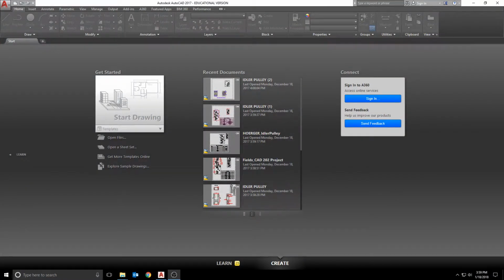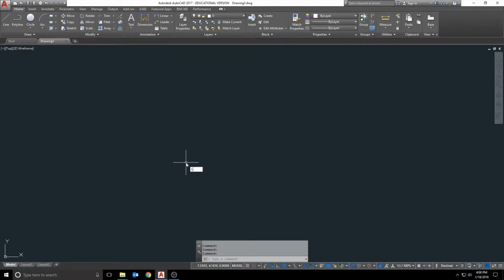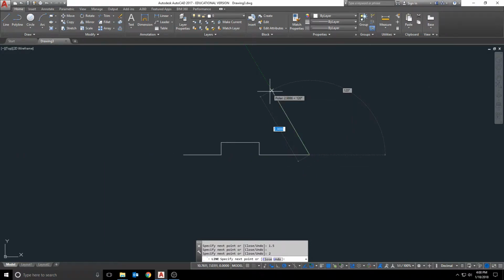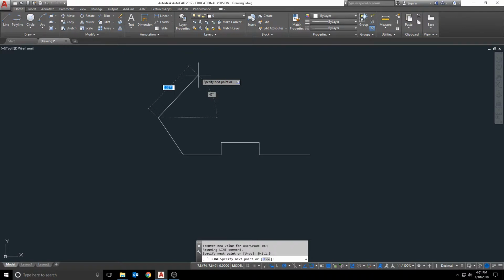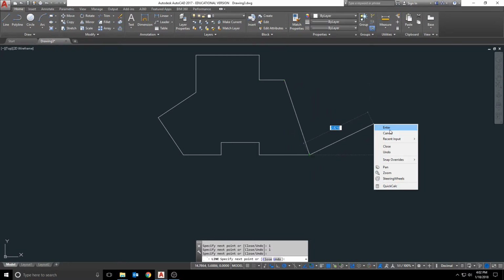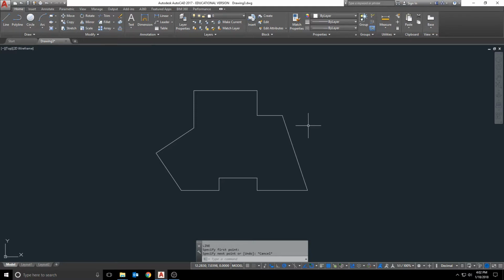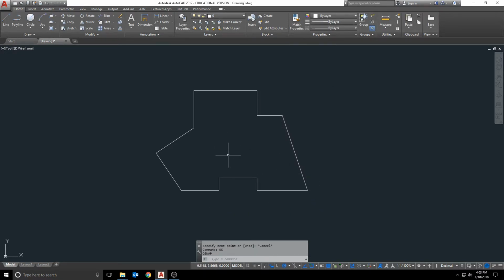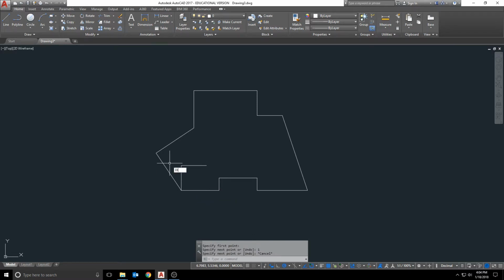EX2 2 2017